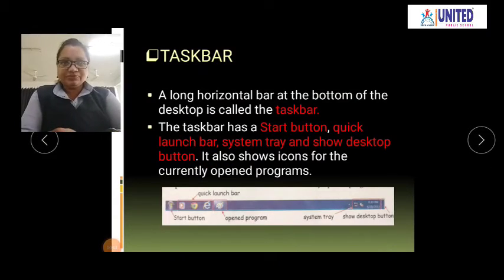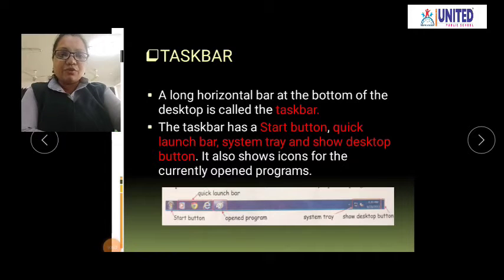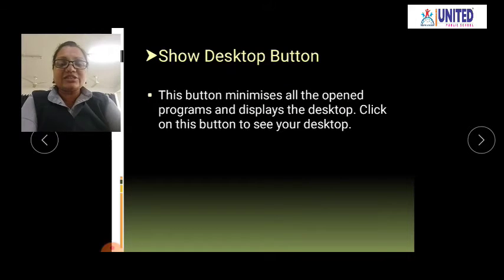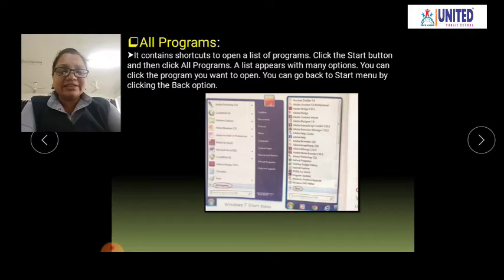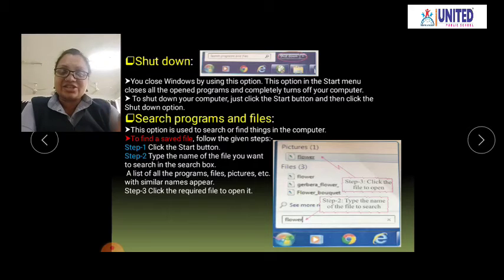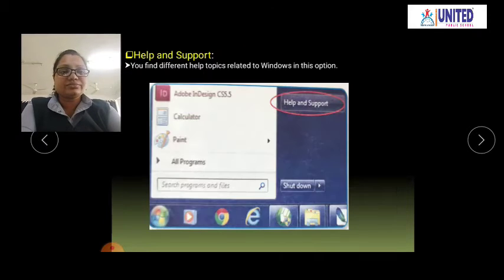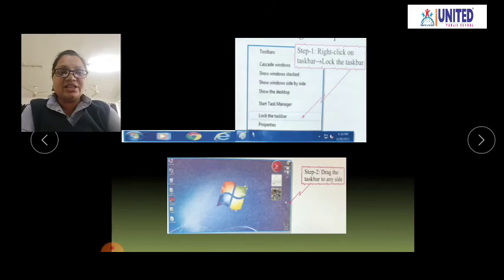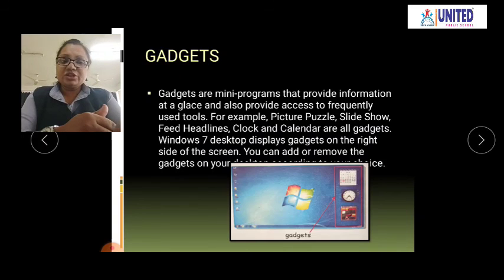United Public School Std-3 Computer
Ch.2 Learn To Use MS Windows 7(Part-2)